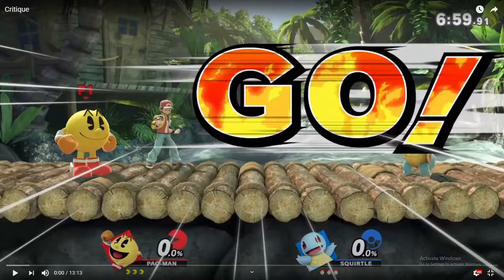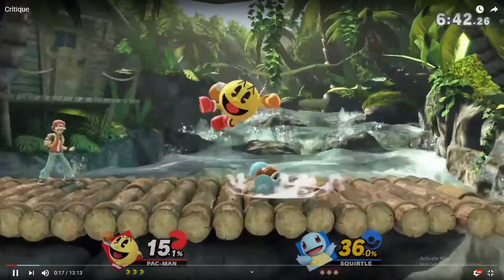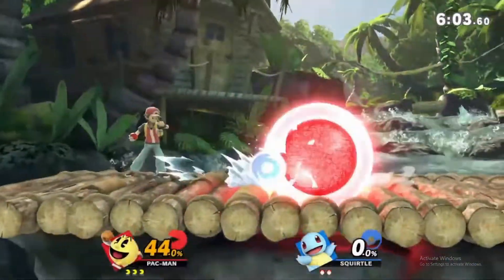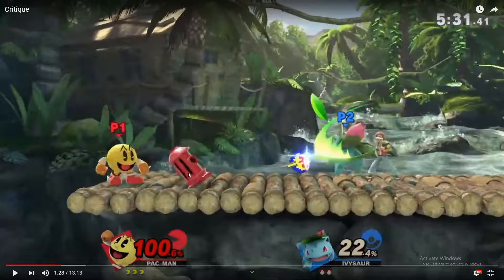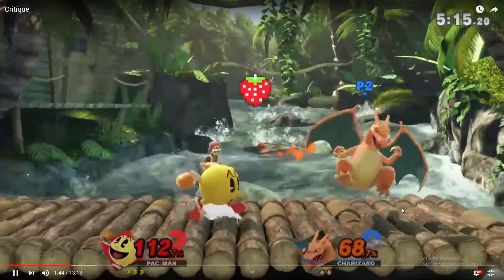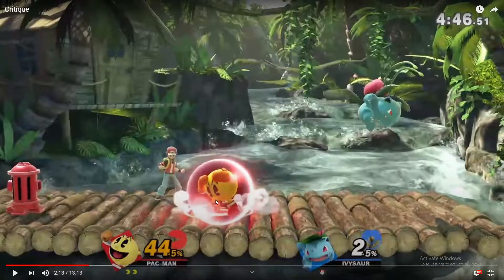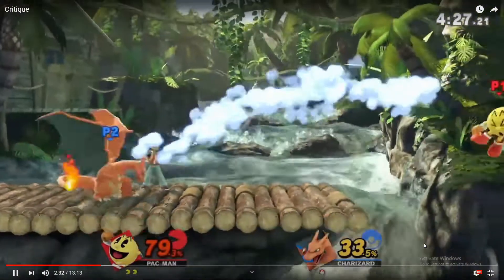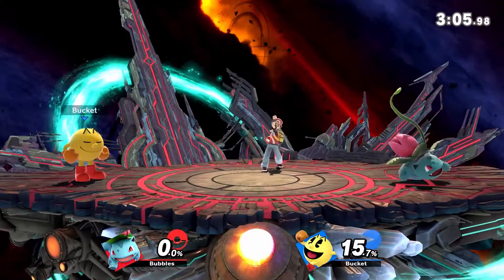Bucket's Pac-Main Coaching #6 Part 1 - Strawberry Master Returns?